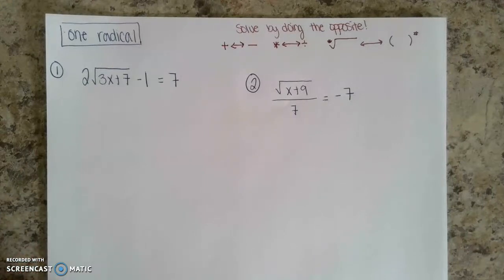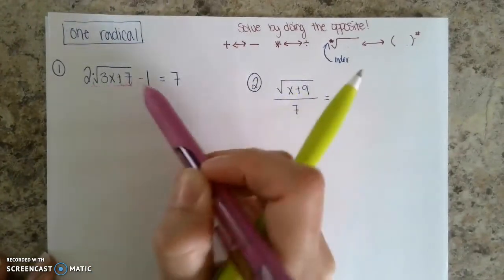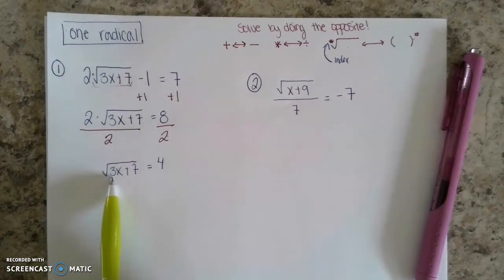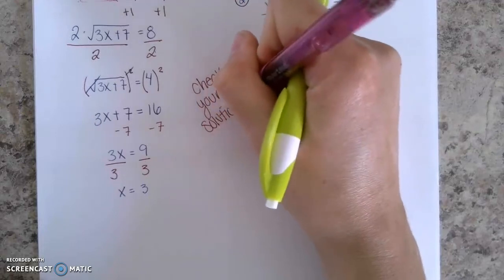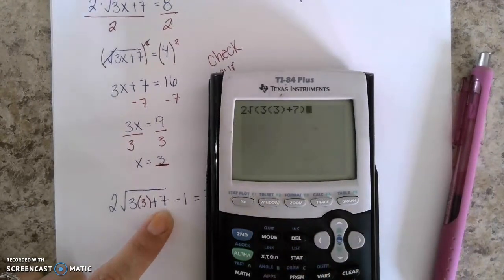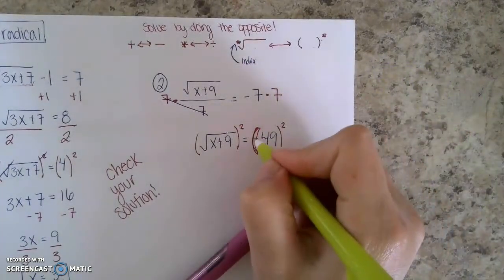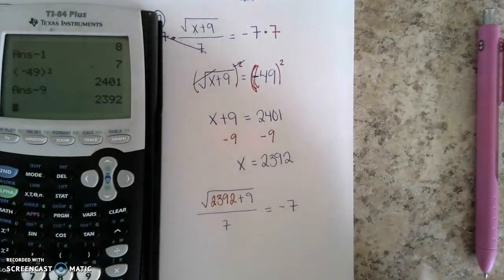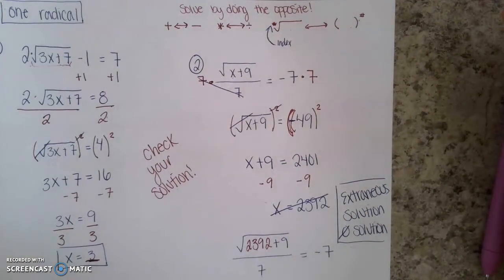7.2.3 - One Radical